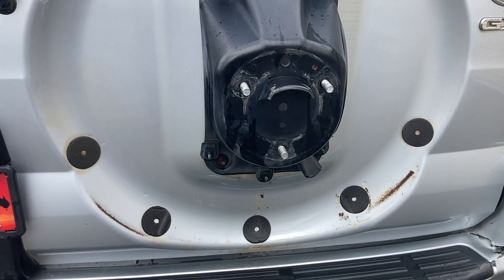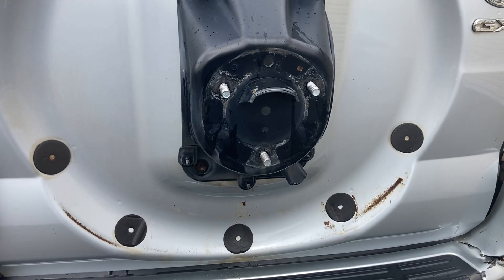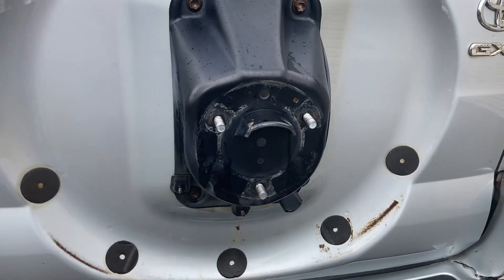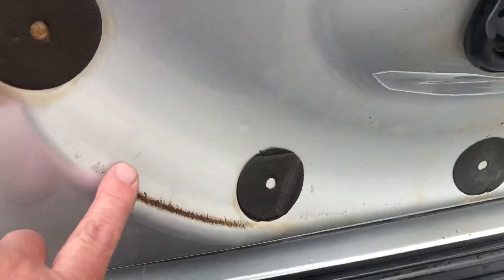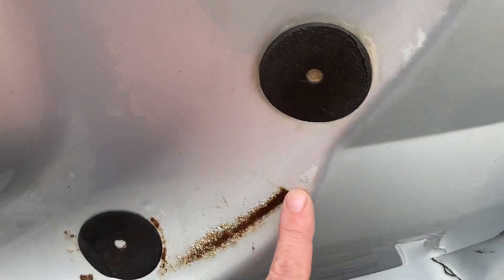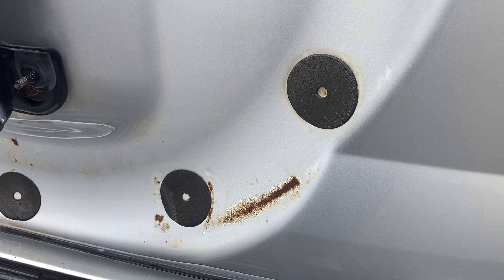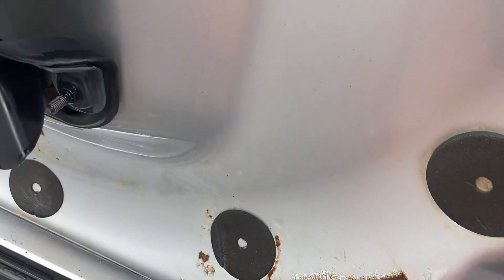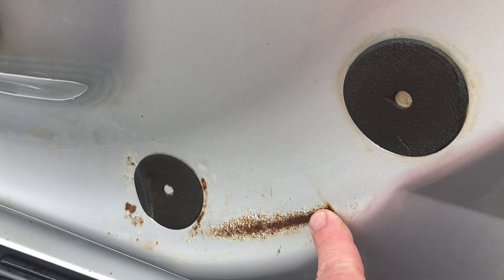BEWARE OF THE RUST DAMAGE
SURPRISE SURPRISE RUST